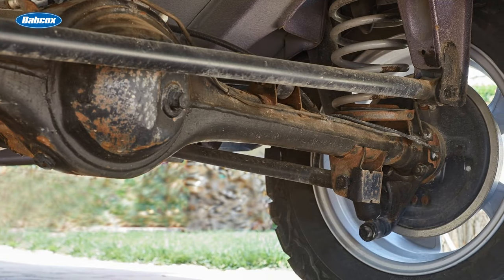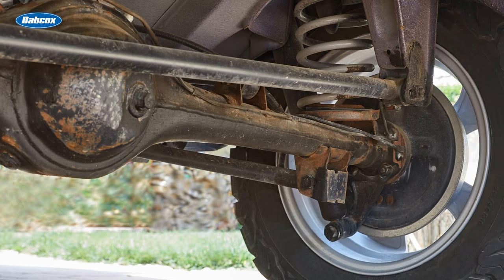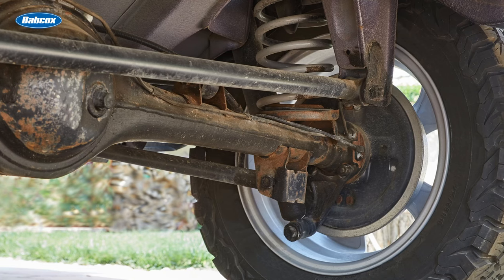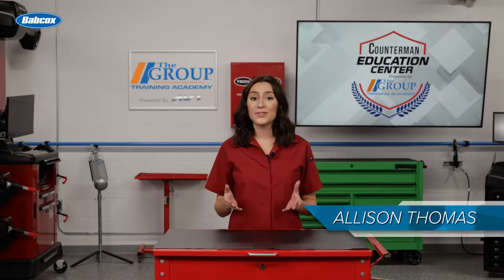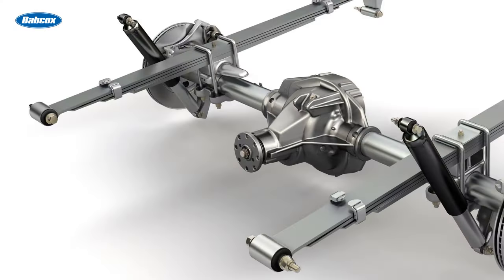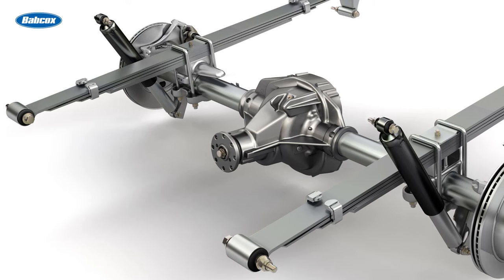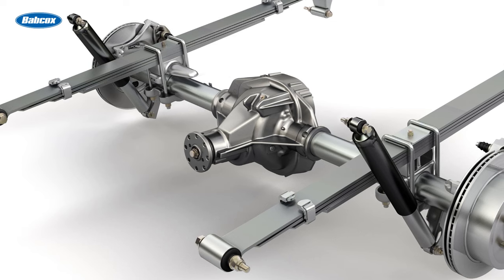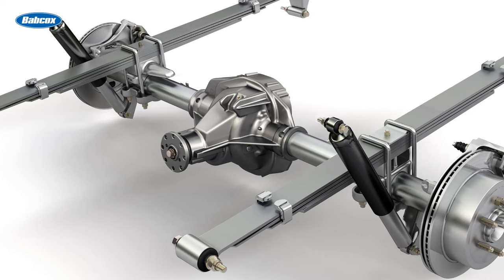Main Types of Rear Axles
A traditional “live” rear axle assembly is easily recognizable, and even though most cars today feature front-wheel drive and independent rear suspension, this type of axle was standard on the majority of full-size cars up through the mid-1990s. Today, most full-size trucks and vans still utilize this tried-and-true component.